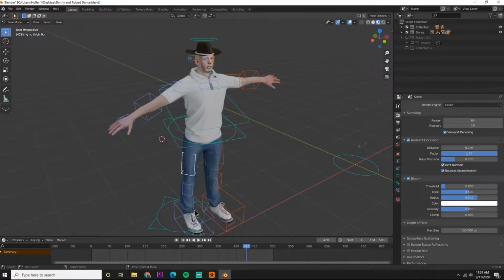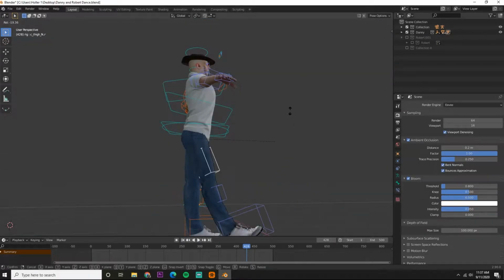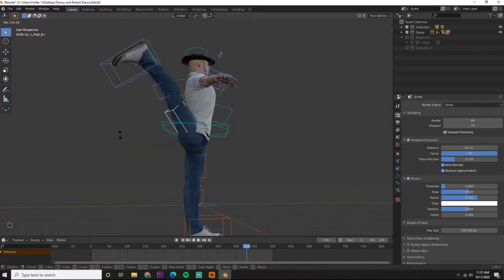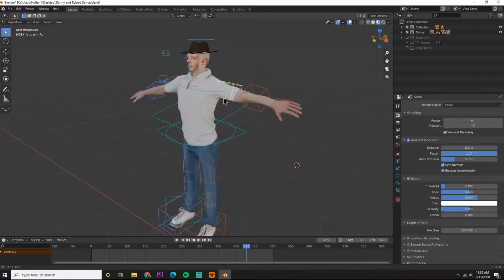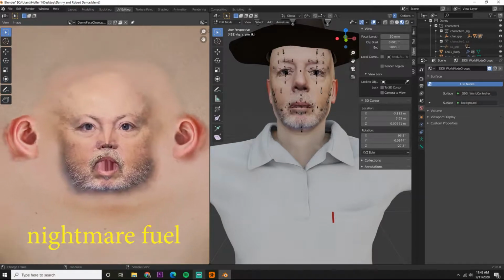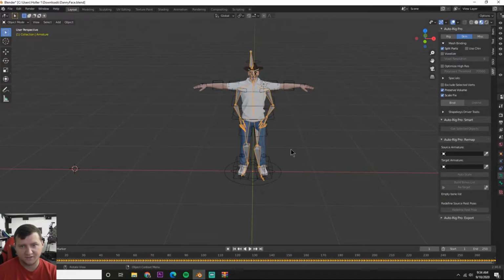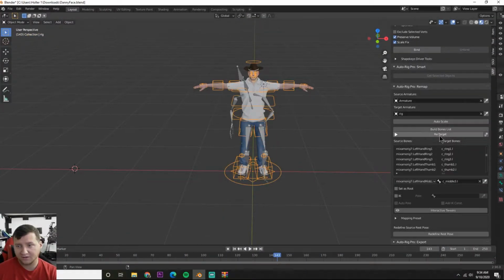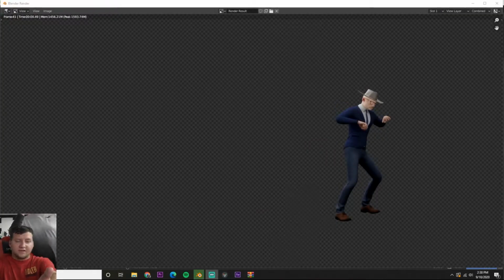Making your Coworkers dance with Blender.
Wanted to show a little behind the scenes on how I approach some of my crazy ideas.

Thanks, Danny and Robert for allowing me to capture your appearance for this video! Enjoy.